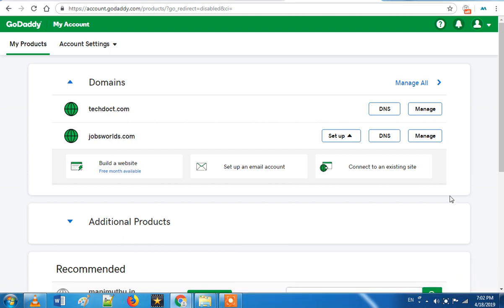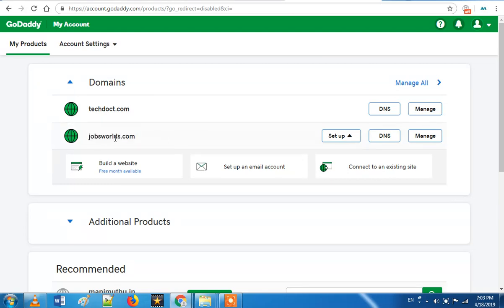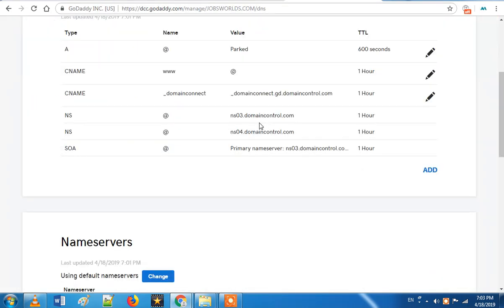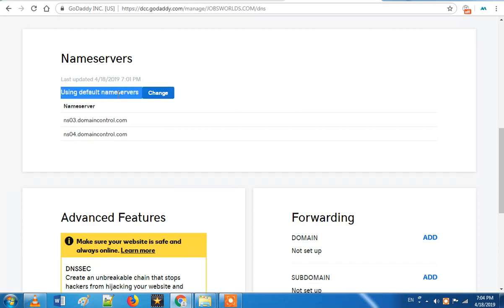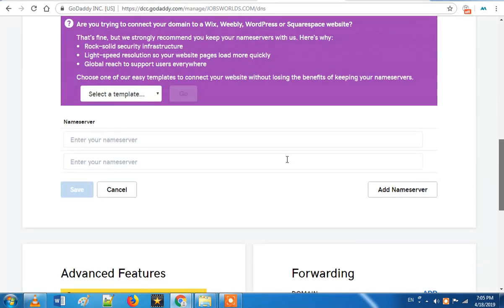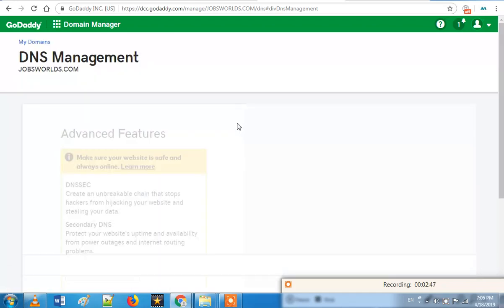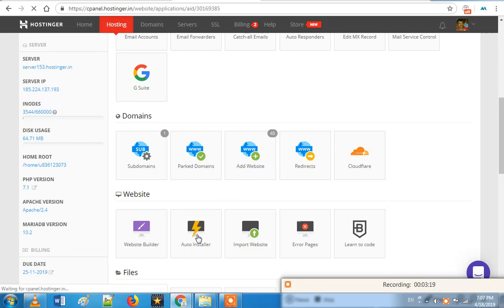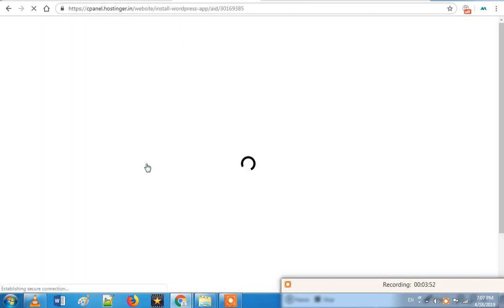How to Change Name server to hostinger hosting in tamil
1. Simple 'Amma' computer or Mobile is enough; which needs to be along with the operating system of windows7 or windows 10. If you are using mobile, we suggest you to use Desktop view.

2. Tamil is enough.

3. No Investment

4. You should have a bank account. (See our recommended bank for your adsense). SInce we have told, how bankers are cheating you and taking your money without informing you.  However, if you've decided to use a domain name that's registered with a 3rd party registrar, you'll need to point it to your Hostinger server. There are two main ...
Log in to your registrar’s control panel.
Find the DNS change option. Depending on the registrar, it can be named differently. Most common names contain: DNS editor, Manage DNS Settings, Change Nameservers, DNS Details.
Delete all values from the nameserver fields and input Hostinger nameservers. Save changes.
Allow up to 24 hours for DNS to fully propagate worldwide.

Name Server are:

ns1.hostinger.in
ns2.hostinger.in
ns3.hostinger.in
ns4.hostinger.in